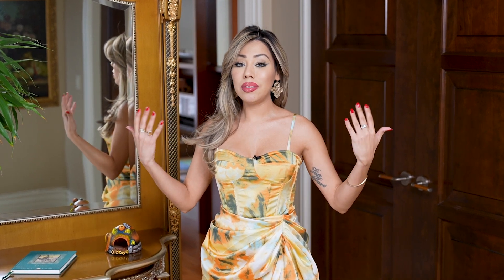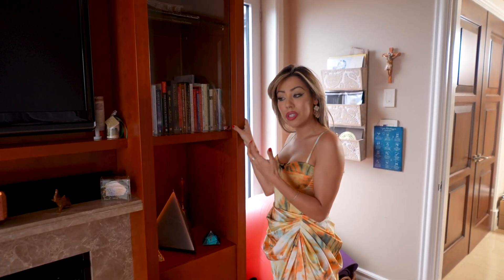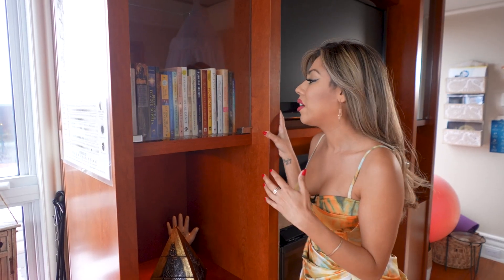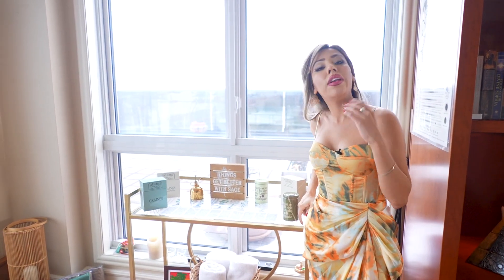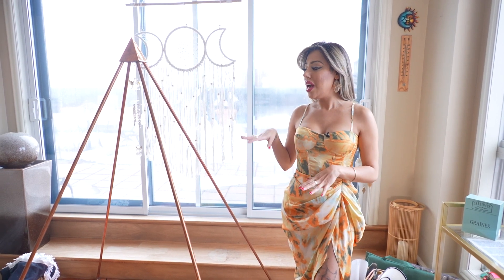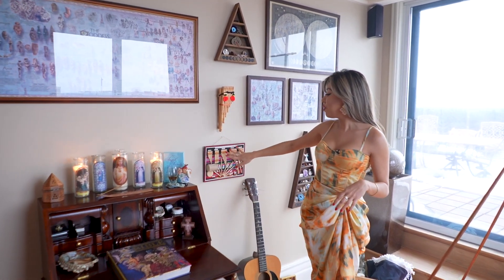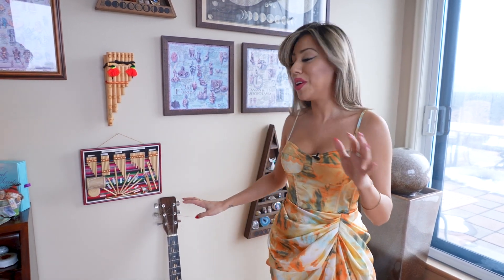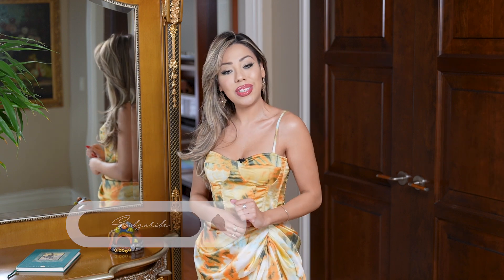MY SACRED SPACE - How To Create A Spiritual Meditation Room At Home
To download your FREE posters of the A.V.A. Pyramid and the A.V.A. Wheel of the Year

[ BE COACHED ]

You want to have Alexandra as your coach? We offer many life and business coaching courses, CLICK HERE to explore all of our A.V.A. Programs

[ BECOME A COACH ]

You dream of becoming an INTERNATIONALLY CERTIFIED COACH like Alexandra, learn more about our world-class certification program

[ COACHING TOOLS ]

A.V.A. Creations - Our luxury stationery brand is now available worldwide! Click here to purchase the powerful tools that will help you CREATE the life of your dreams

O F F I C I A L  W E B S I T E

F A C E B O O K

To have a BEHIND-THE-SCENES look at the life of the #1 Life Coach in Canada, bestselling author, international speaker and businesswoman, Alexandra Villarroel Abrego, follow her on Instagram

Alexandra Villarroel Abrego is a Canadian businesswoman, bestselling author, international speaker and award-winning life coach.

She is the founder of A.V.A. Enterprises, a multimedia platform production and coaching company focused on educating, inspiring and empowering people to create and reach their highest potential. A.V.A. Enterprises develops and produces premium and purposeful content across film, television, digital spaces and beyond, in a variety of genres and formats.

In 2010, Alexandra released her very first book Beyond Beauty: A Guide To Self-Love, Confidence and Full Feminine Power, which went on to become a #1 bestseller.

Two years later, at the age of only 22 years old, Alexandra was chosen as the Canadian national role model for the Ministry of Immigration and Cultural Communities of Quebec, in collaboration with the Montreal Hooked on School organization. That honour launched her career as a motivational speaker. She was invited to give conferences in high schools across the province of Quebec.

Since then, she has also been on an international speaking circuit, giving conferences in three languages (French, English and Spanish) to large crowds around the world, especially for her long anticipated world tour Full Feminine Power Now.

In 2016, YouTube announced its first-ever class of YouTube NextUp Canada creators. Alexandra was chosen as one of the 15 creators that YouTube believes will be Canada’s next big online video stars.

Through her production company, coaching empire, live conferences and books, Alexandra, has become a respected leader in the coaching and self-improvement industry and is quickly becoming the new role model of this generation of women.

ABOUT A.V.A. COACHING

Ready to REACH YOUR NEXT LEVEL?

At A.V.A. Enterprises we provide world-class learning to over 37,000 students in 50 countries and counting. to learn more about the world’s leading institute for transformational coaching and exponential growth.